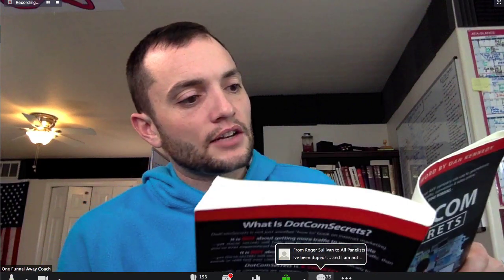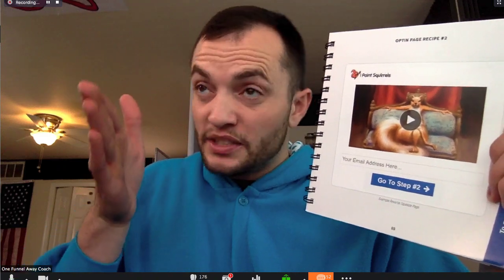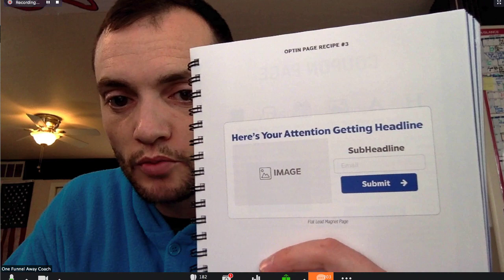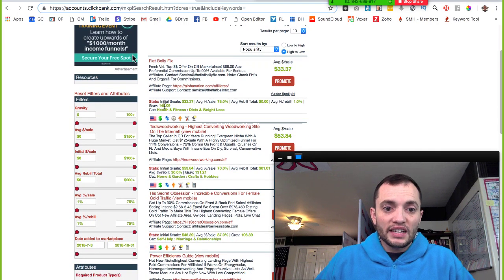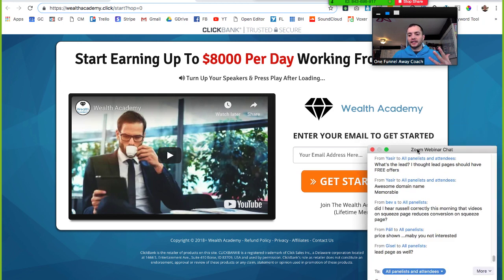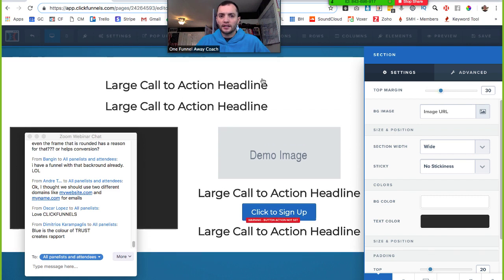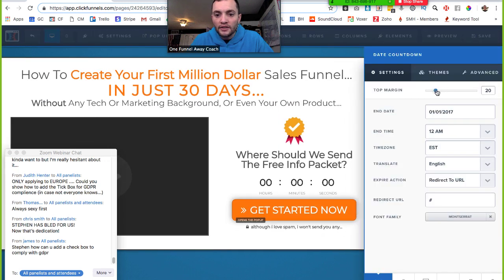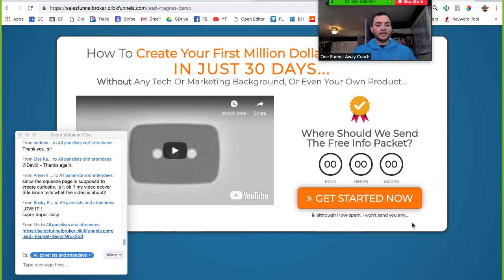OFA Wk3 Day 3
Coaching Call with Stephen Larsen - Week 3 - Day 3